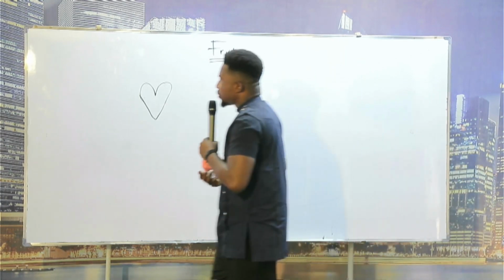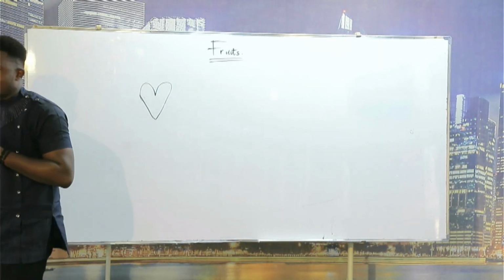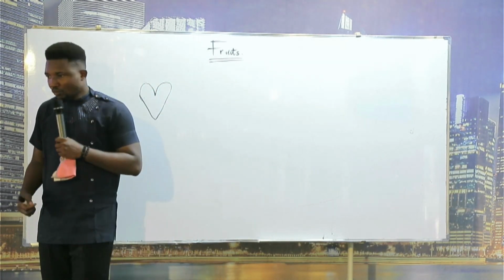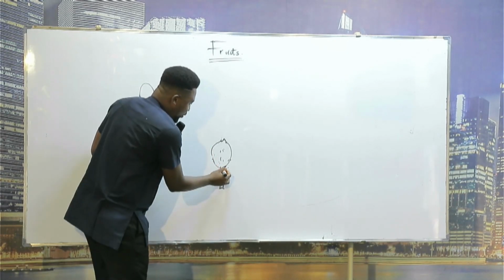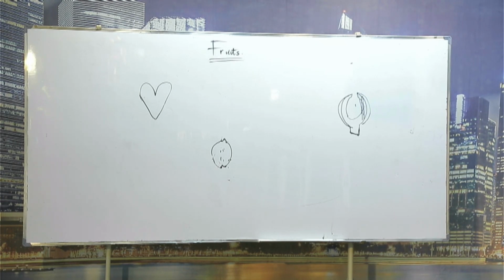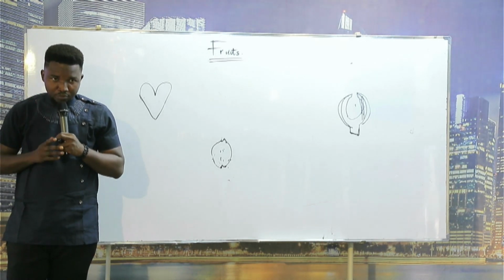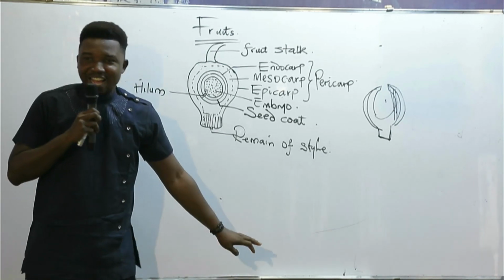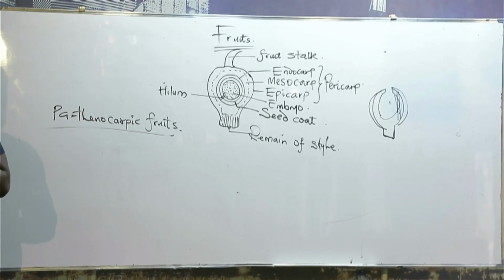Biology- Fruits -Sir Raymond||MYDREAMSACADEMY